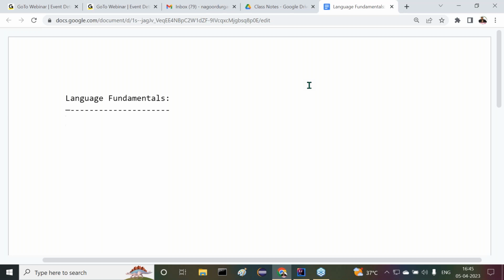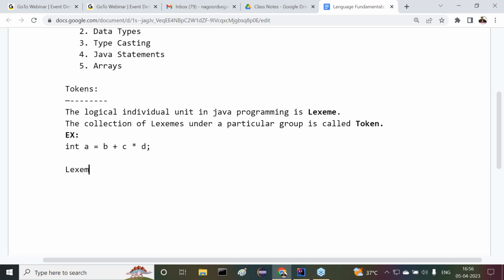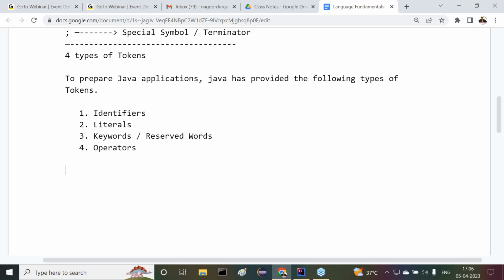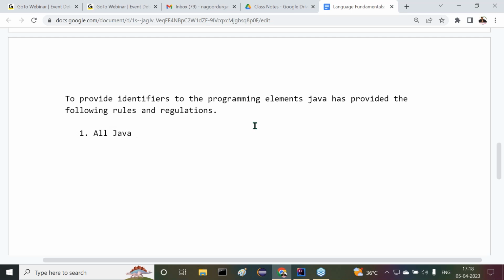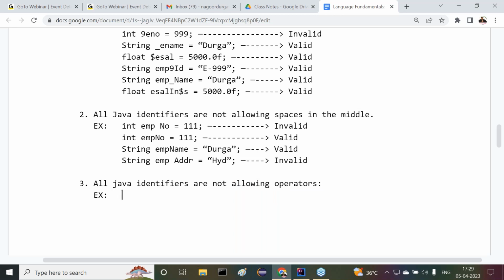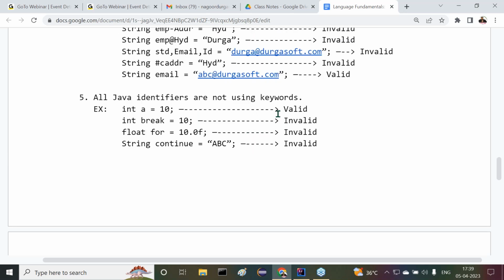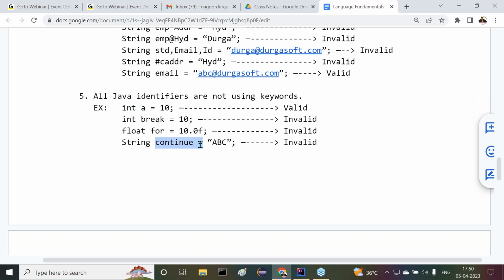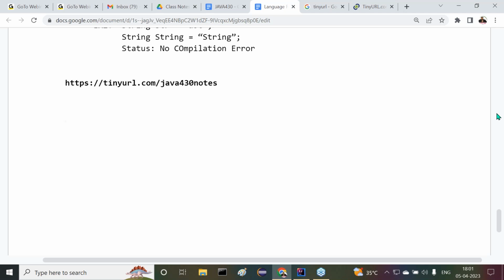FULL STACK JAVA tutorials || Session - 2 || by Mr. Nagoor Babu On 05-04-2023 @4:30PM IST